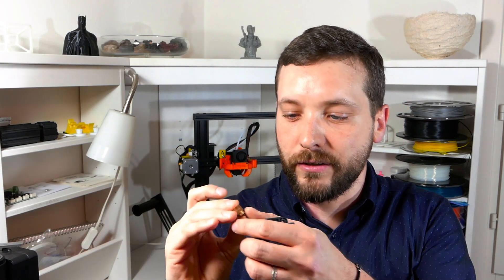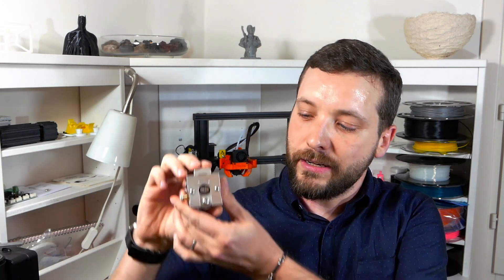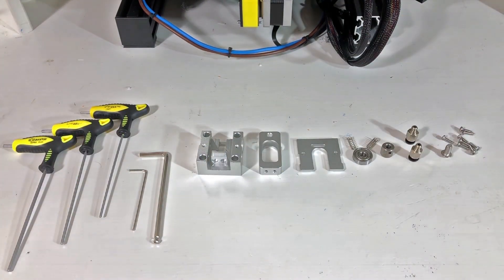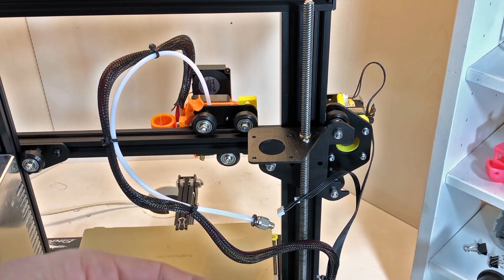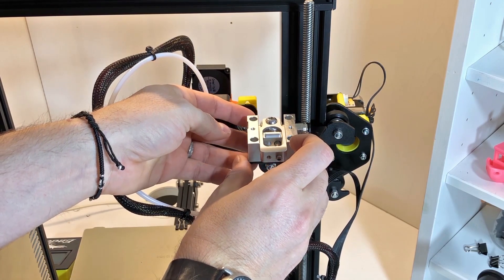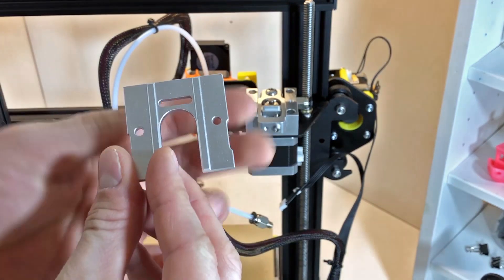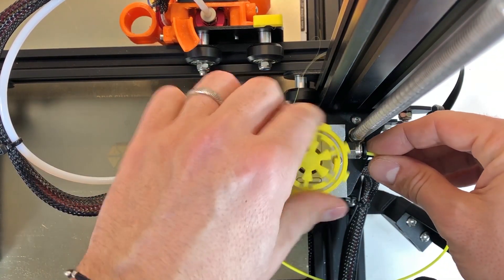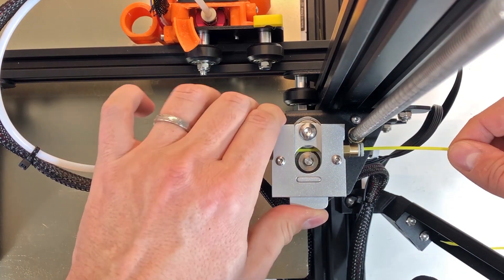Ender-3 All Metal in-line Extruder: best alternative for the stock extruder?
If you think the stock extruder of the Ender 3 is too bare-bones, you have come to the right place!
Check out the assembly and review of a very cheap and sturdy all-metal extruder.

MATERIALS YOU NEED TO INSTALL IT ON THE ORIGINAL BRACKET:
- M3x12 screws, 4pcs
- M3x16 screw (optional)

This video is completely neutral and unbiased and describes my personal point of view.